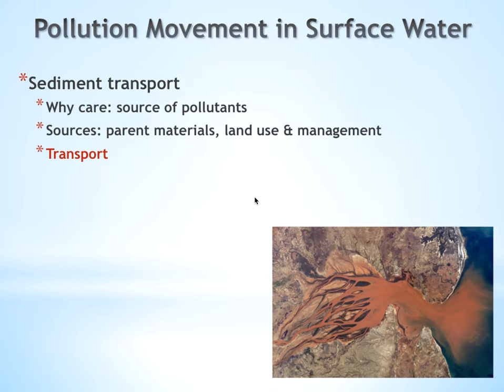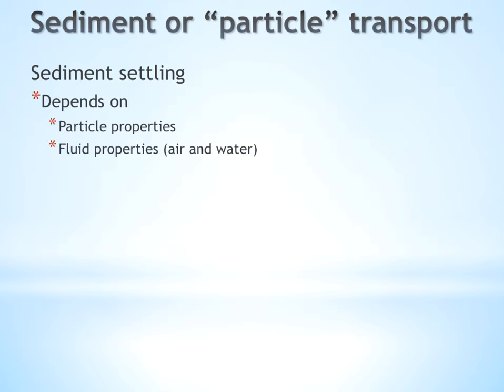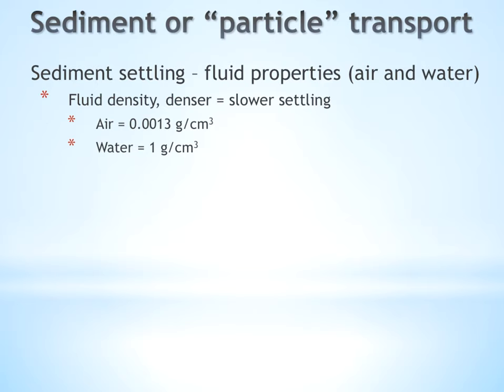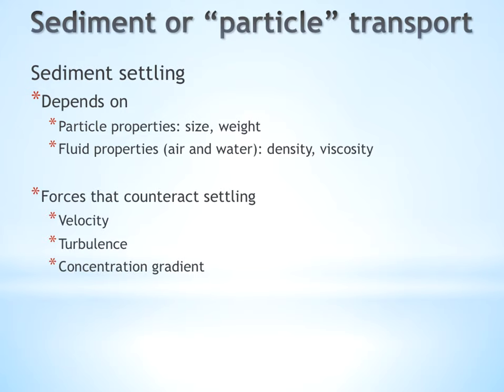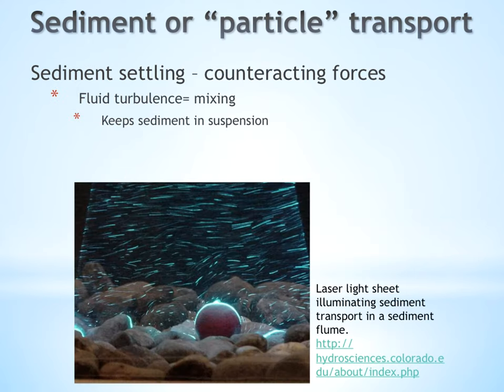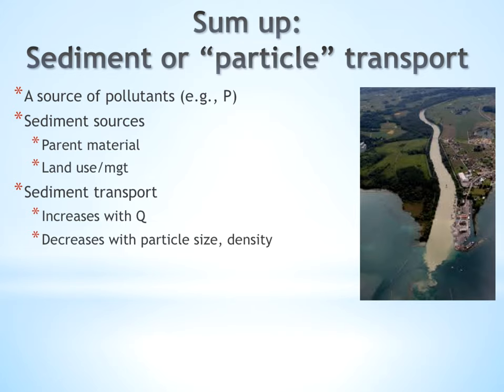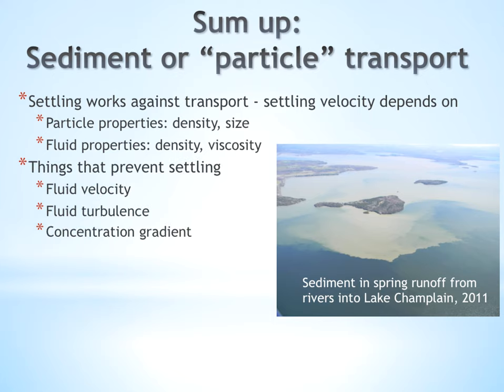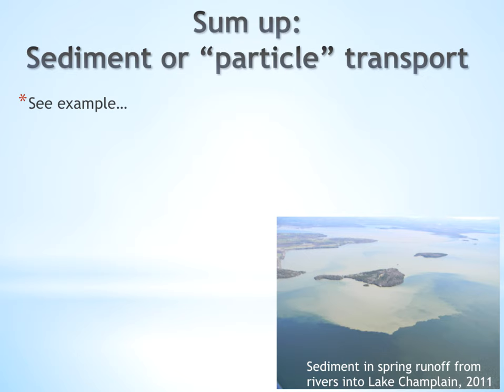PreLecture Sediment Transport & Settling